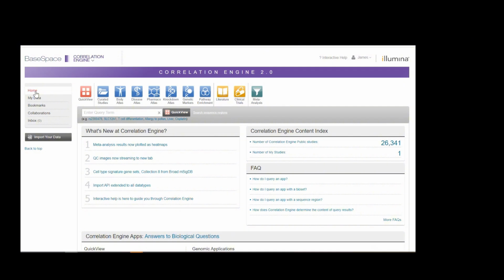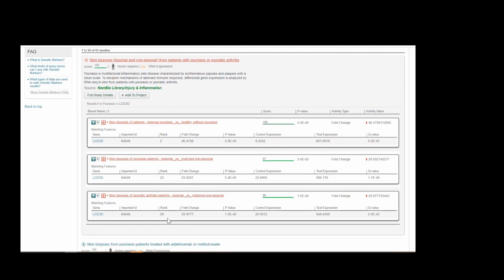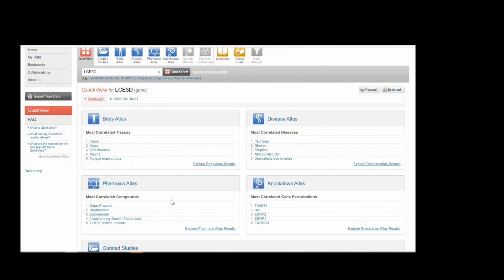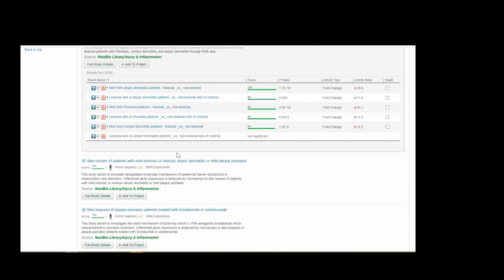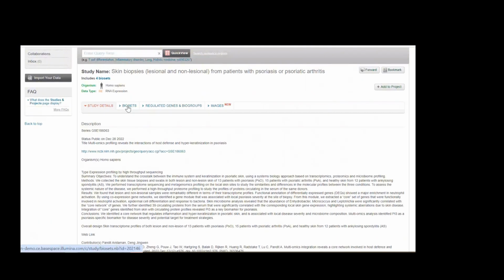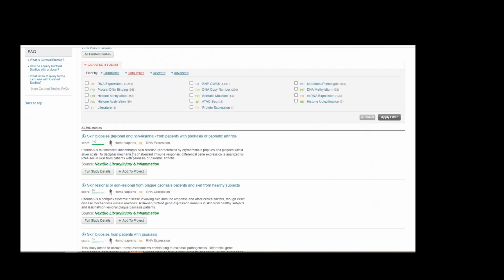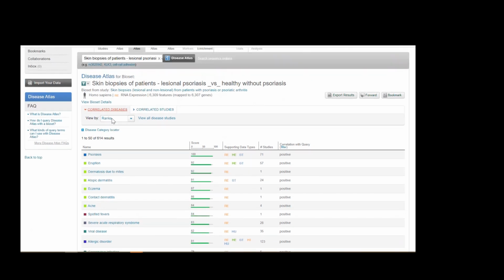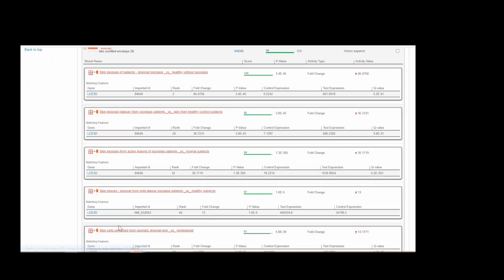Correlation Engine Tutorial - Unlock Multiomic Insights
Correlation engine helps researchers put their data into biological context with an interactive omics knowledgebase. In this tutorial, we learn how to extract insights from correlation engine in 3 common ways.